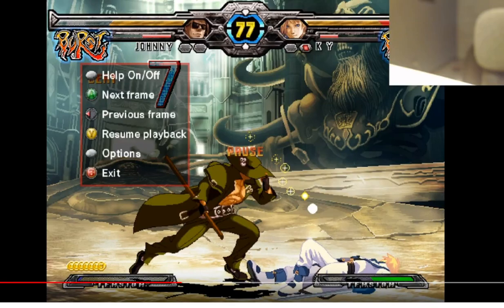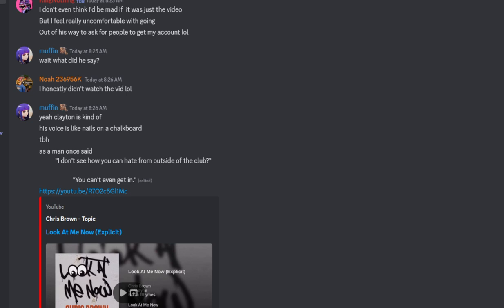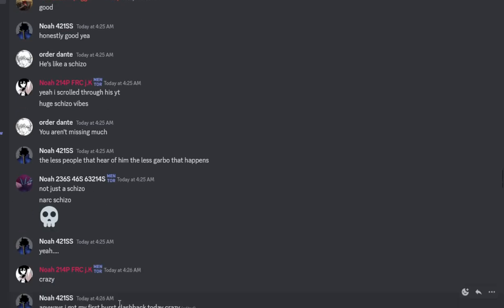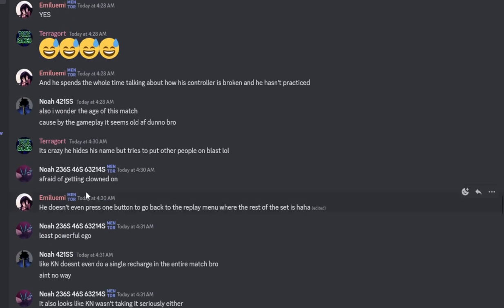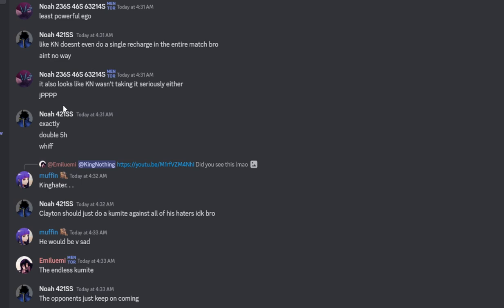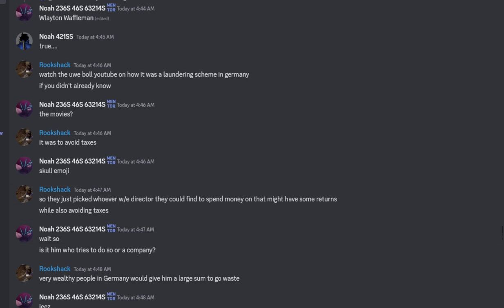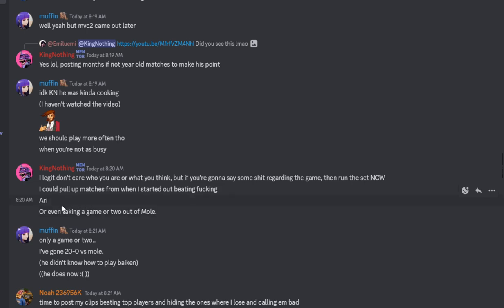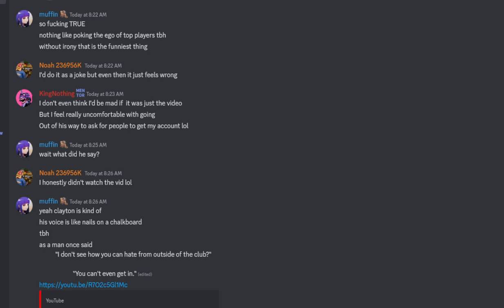Let the excuses begin.. Hater says match doesnt count! ITS FAKE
Yawn... who else is surprised everything I do is supposedly fake and not real doesnt count play me again.. blah blah...